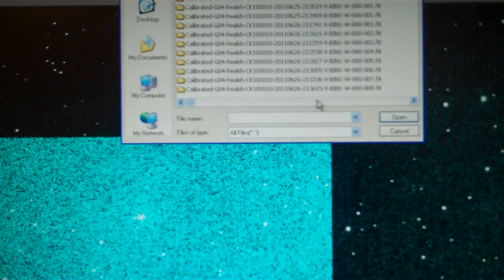Comet Elenin Report 20110626 byNibiru Tracker 2012 "C/2010 X1 is just a COMET!!"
First I want to thank YT user/TheBuzzdev for helping me with my images. He has been an asset to our team of two.

This is my thoughts for today about Comet Elenin C/2010 X1.

I made my own room for Comet Elenin Astronomer Research on PalTalk (search it; it's there)

I reexamined my ability to walk the fence on the issue. There is no going back now.

If you know something about me, then you should know I do not debunk or debate people on their views about what they are doing in these very stressful times. I respect anyone with a goal. It was said that a man without a goal has no chance for living a happy life.

You'll find so much information about me there when you add it to what's here. So find me here or there but if you want to talk about this; just find me so I can help.

That's me. That's the way I would like things to be.

Now on with the show!

This is a comet 4-18km in diameter with a small, diffuse tail. The orbital path has been predetermined by NASA and JPL and The Minor Planet observatory.

On 9/11/2011 it crosses the ecliptic plane. On September 26th it is directly in between us and the Sun at about 22-44 million miles away.

This distance will limit the threat of bright meteorite type light shows at night during this time. The threat of magnetic anomalies is extremely low with this object. Remember; it's ice and dust, not an object with lots of mass or density or electricity or magnetism.

I took five hours yesterday reading people who know more about comets than I do. After speaking with a number of intelligent people I am satisfied of our finding based on the actual images taken by my own hand (remember that... my own hand.)

Now you can believe what you want. I'll still be here taking pictures, proving it to myself.

is the place to send via Paypal $1 for a cup of coffee or extra scope time to keep me up until the comet goes down. ~ F.      (TY in advance. AD FREE!)

Francis Walsh

Global Rent a Scope Network